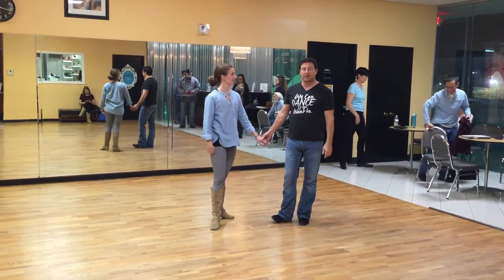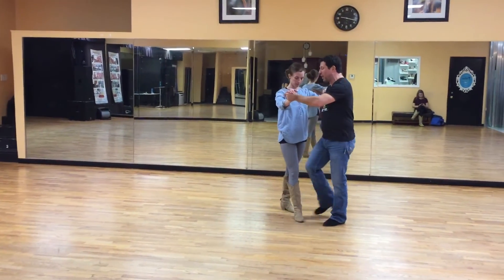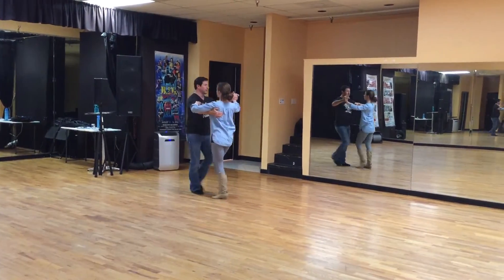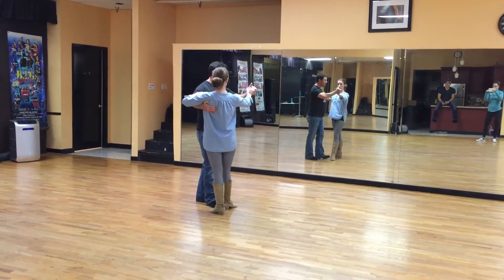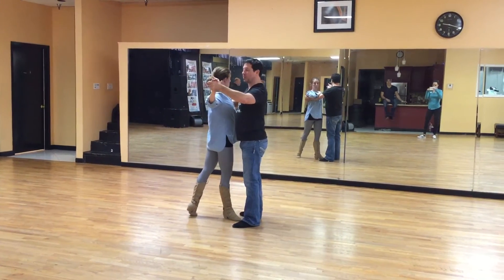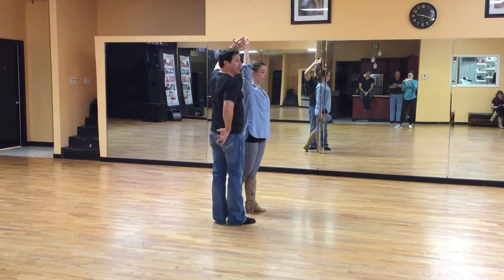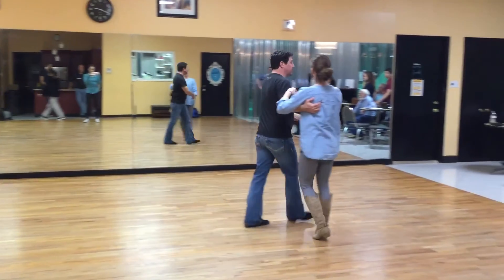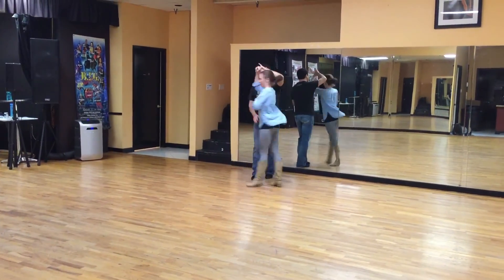How to Two-Step Beginner Class Recap 1/23/17